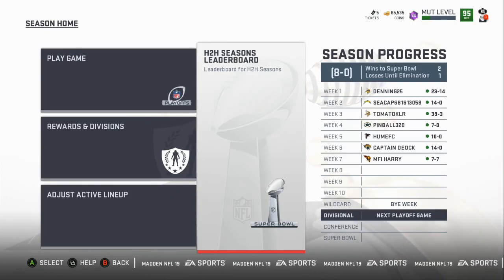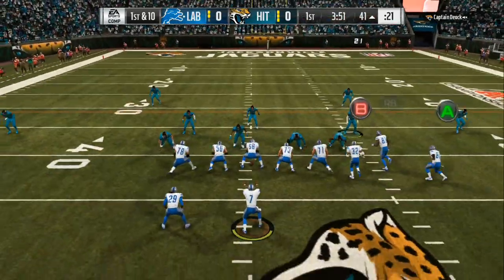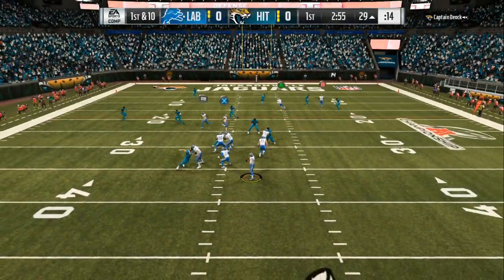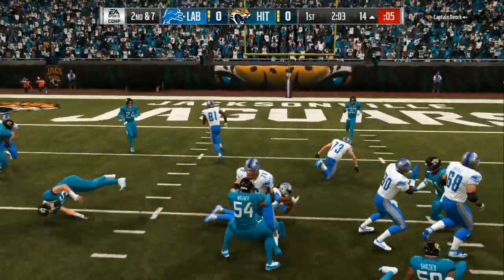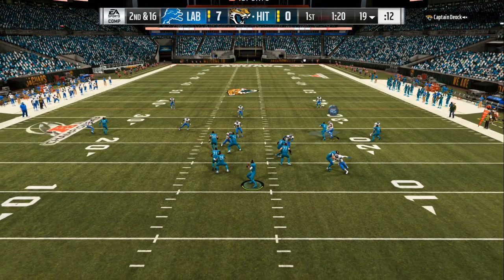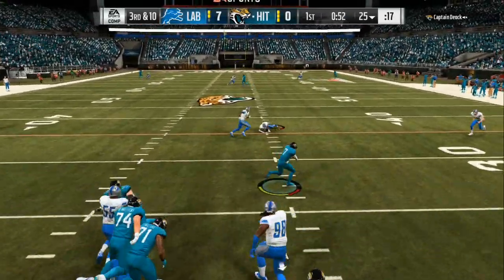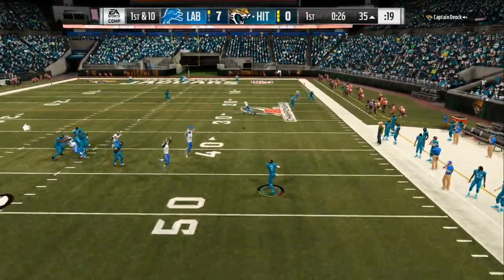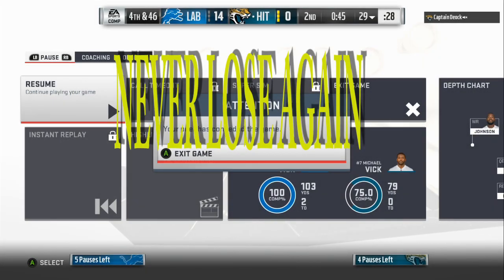GLITCHY DEFENSE FORCES RAGE QUITS:: MADDEN 19 BEST DEFENSE TIPS+TRICKS+GAMEPLAY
ONE KEY TIP WILL FORCE RAGE QUITS EASY
TOP 50-100 WEEKEND LEAGUE PACKAGE